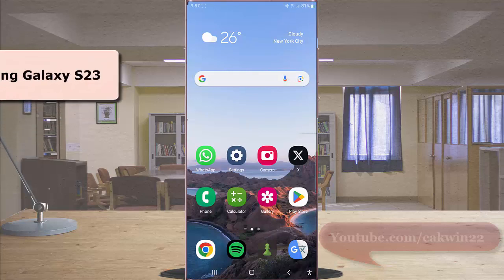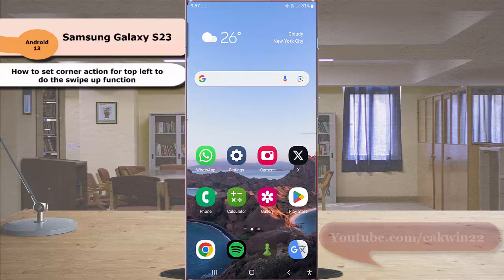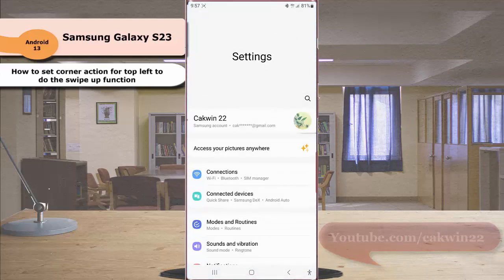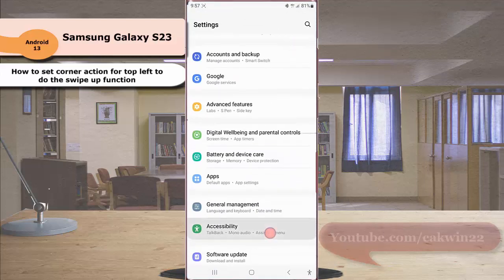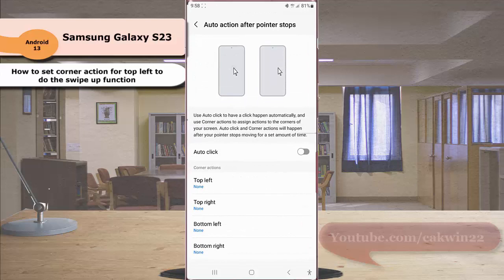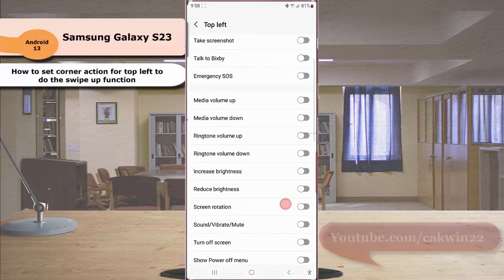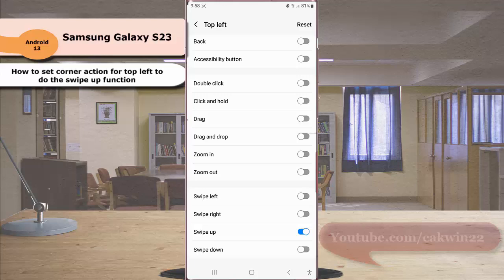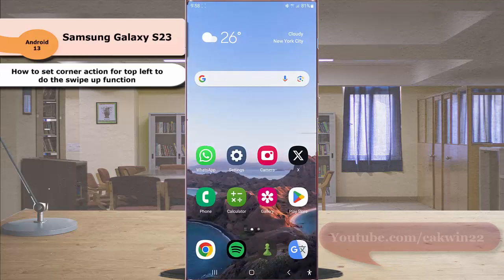Samsung Galaxy S23 Ultra : How to set corner action for top left to do the swipe up function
In this video, you will find the steps on how to set corner action for top left to do the swipe up function in Samsung Galaxy S23/S23+/S23 Ultra. To do so, you have to enable Swipe up option under Top left corner action menu. When that option is enabled, you can do a swipe up by hovering and stopping your mouse pointer on the top left corner of the screen and then bring the mouse pointer to an area you want to swipe up. This video uses Samsung Galaxy S23 Ultra SM-S918B/DS International version runs with Android 13(Tiramisu)